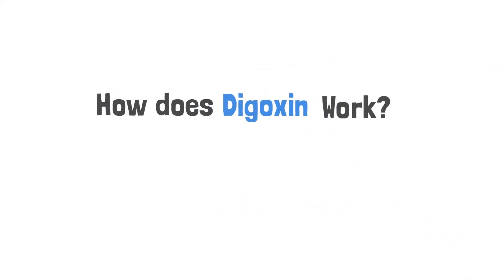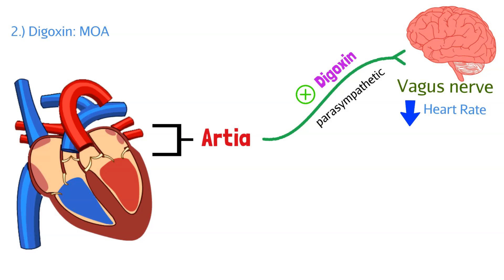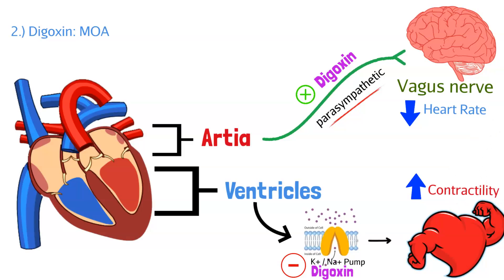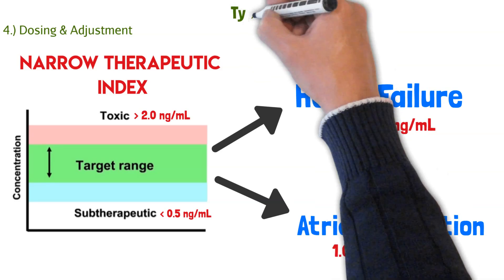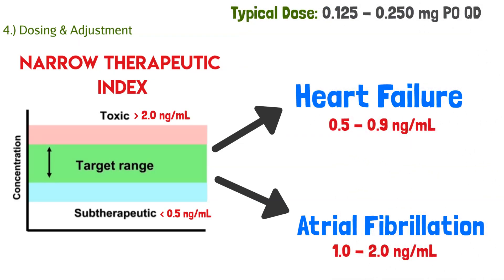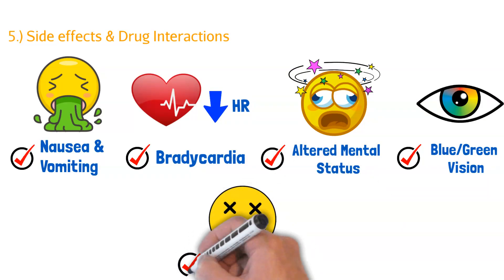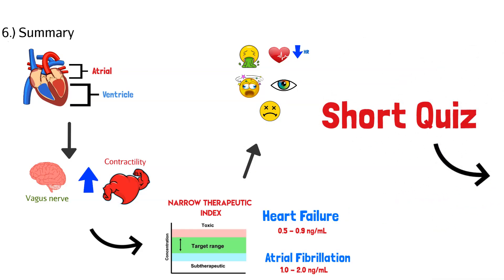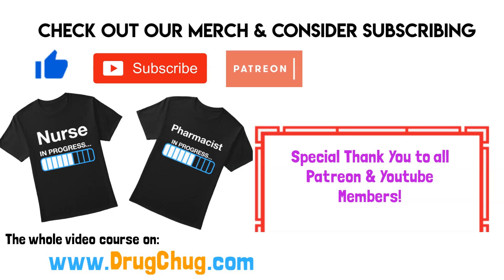How does Digoxin Work? (EASY Pharmacology)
How does Digoxin Work? Digoxin is a class 5 antiarrhythmic used to help control irregular heart rhythm such as A-Fib .

Time Stamps:
Intro 00:00
Breakdown 00:04
Digoxin Overview 00:09
Mechanism of Action 00:47
When to use 02:30
Dosing & Adjustments 03:44
Side effects 06:09
Quick Summary 07:34
Short Quiz 09:01

Answers:
1.) B & D
2.) A
3.) D
4.) B

👉   / drugchug

👉   / drugchug
👉   / drugchug
👉   / drug_chug